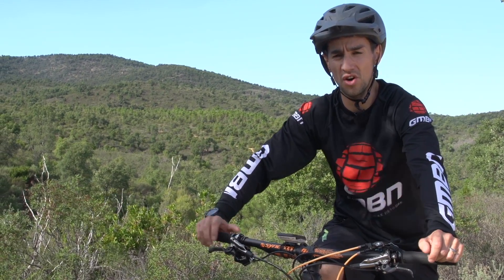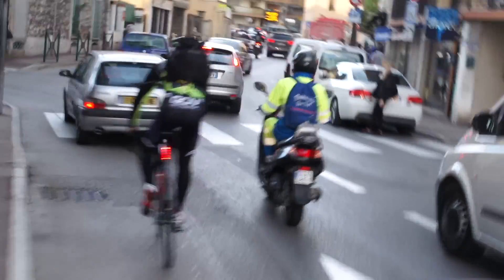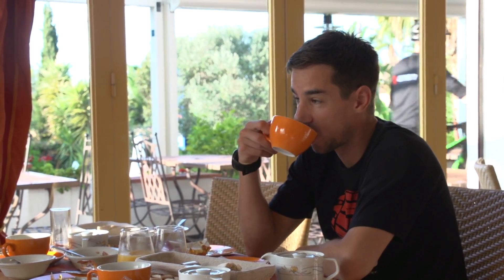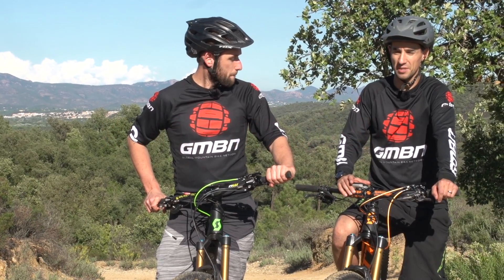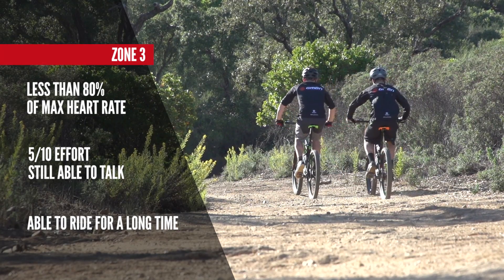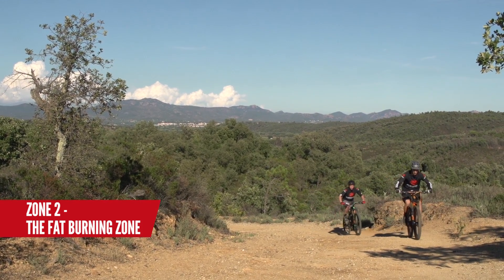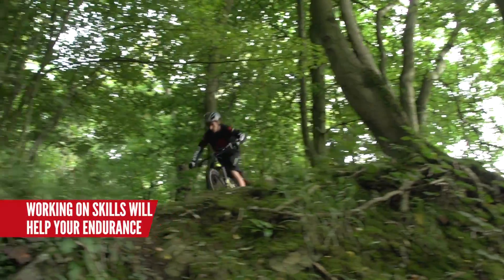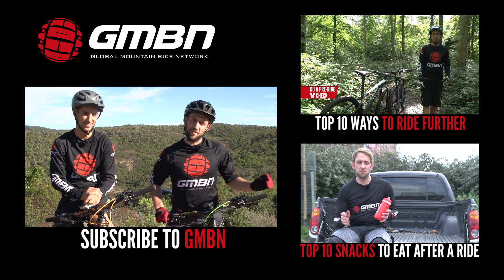How To Train For Longer Rides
Learn how to train for those long rides or next expedition.

Nearly all of us at some point will be heading out for a long day in the saddle. It will be much more enjoyable if you are prepared physically for what lies ahead, so with a few training adjustments and new ideas you will soon be out riding your buddies.

What long rides or races have you done recently?

More from GMBN...